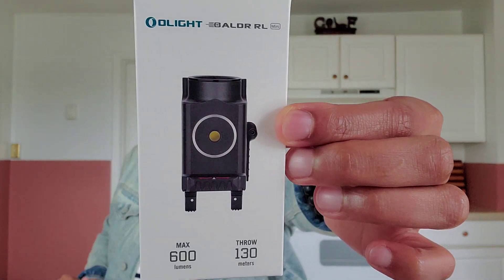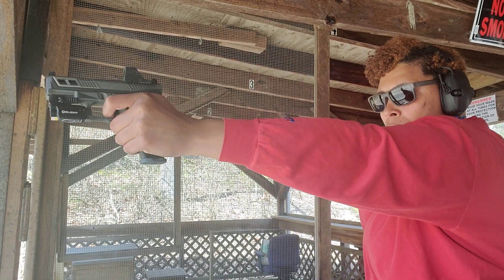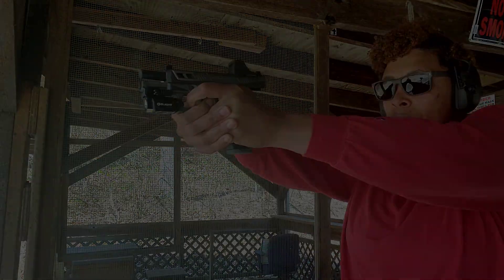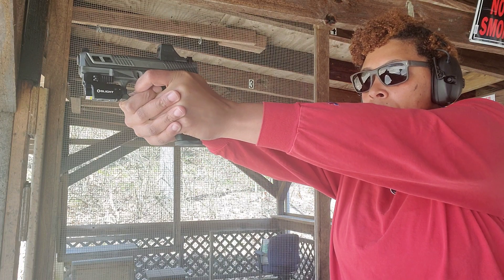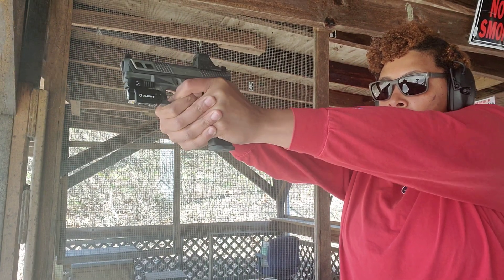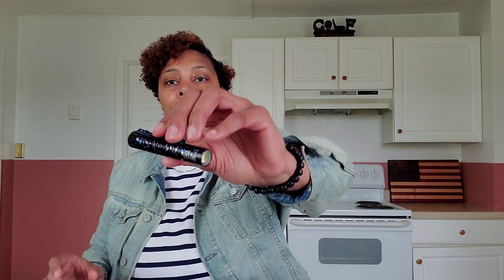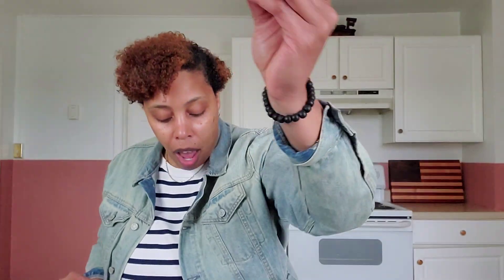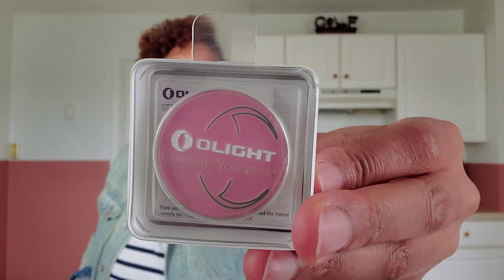Olight: April FLASH SALE!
What's up, everybody! If you've been looking for a light/laser combo for your weapon mounted light, Olight just released the Baldr-RL with a RED laser. Check out the Baldr-RL and more in this month's flash sale!

Want To Send Me Some Mail? GREAT!

32icon nor any affiliates associated with this channel, are not in any way, responsible for any personal damages and/or injuries as a result of your attempt to perform and/or recreate any actions from videos or images posted on this channel; nor are we responsible for any advice given during said videos. Please use your discretion.